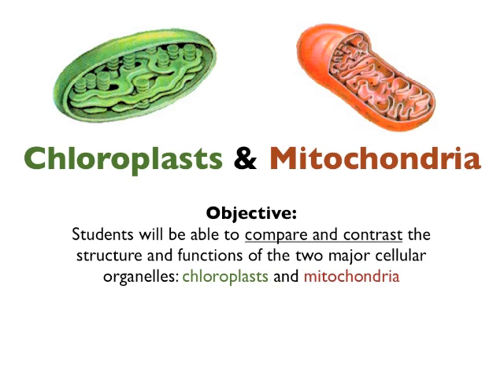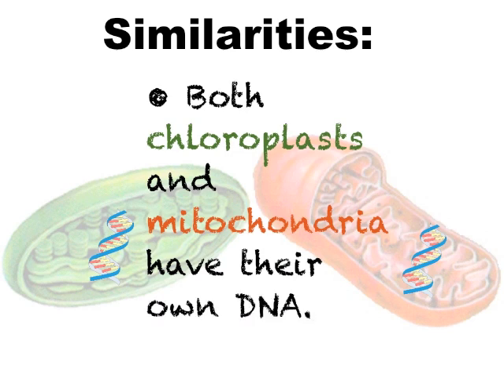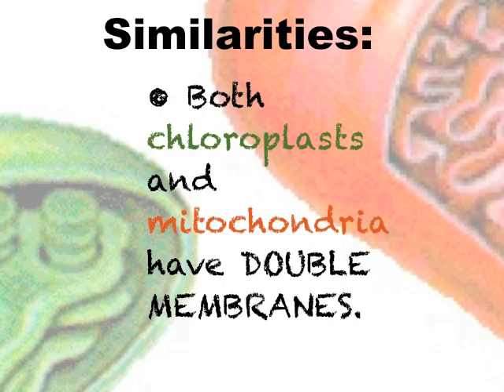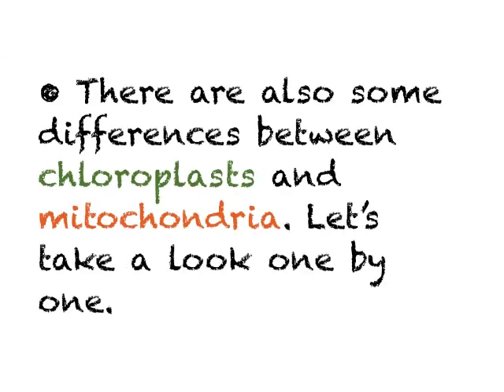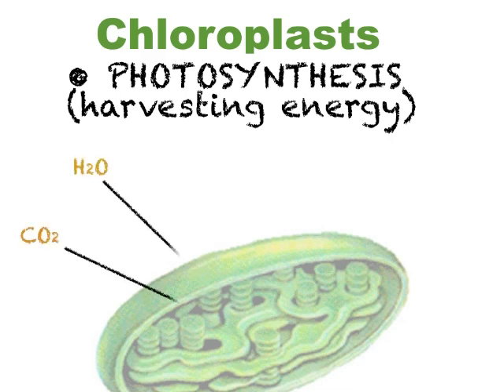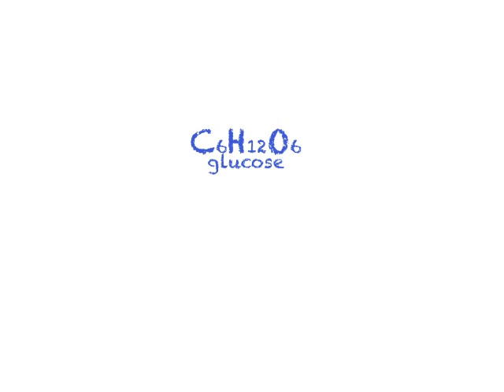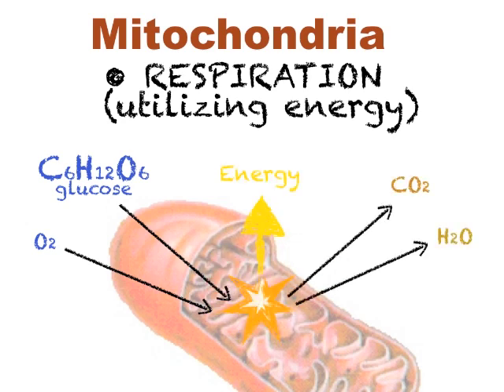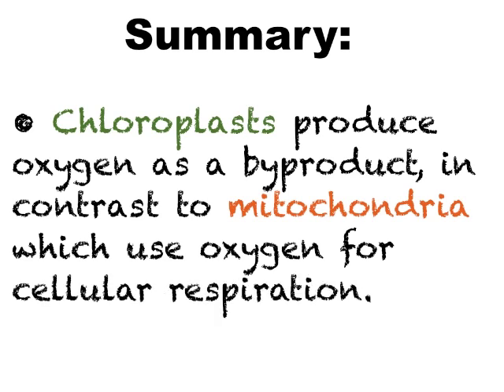Chloroplasts & Mitochondria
SED756
Multimedia Academic Language Teaching Tool